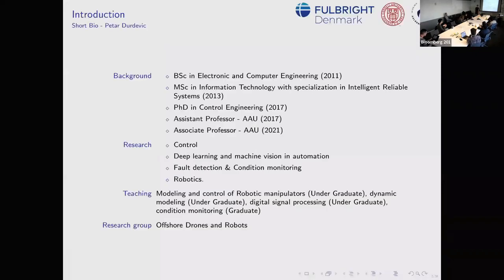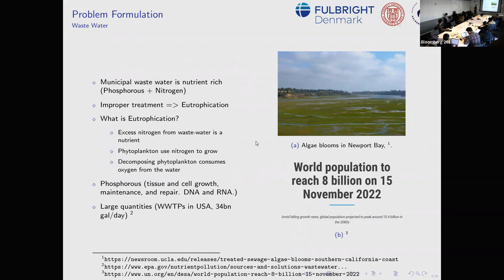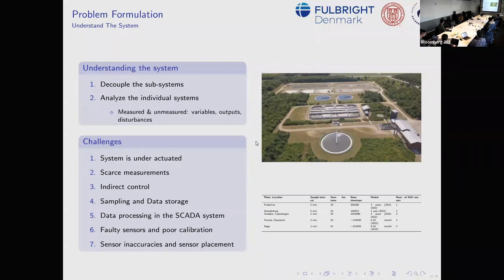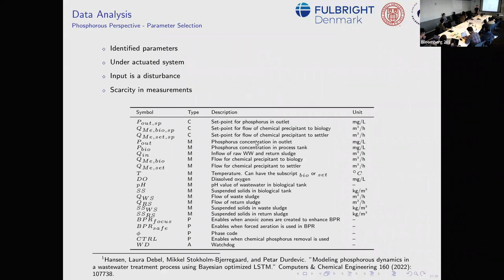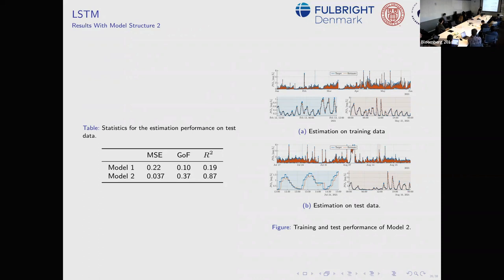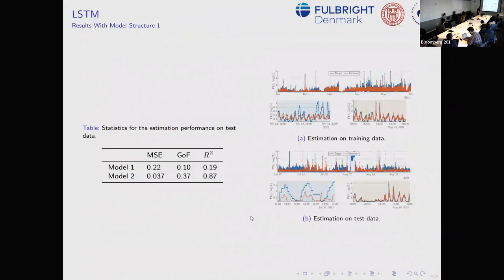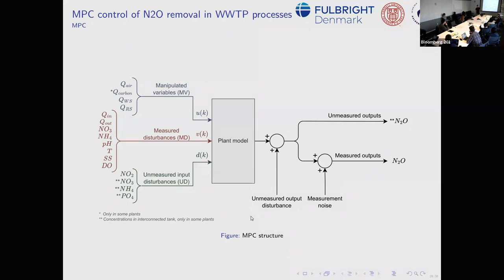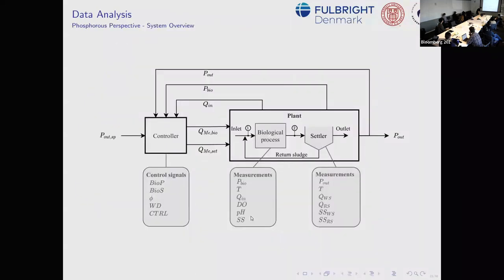Learning Machines Seminar: Petar Durdevic (Aalborg University) / December 2, 2022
TITLE
Waste Deep – Using Deep Learning methods to improve Wastewater Treatment

ABSTRACT
Treatment of wastewater is a global challenge, where improper or no treatment leads to various environmental issues. Wastewater treatment plants generally aim at reducing the carbon content, and the content of nutrients such as nitrogen and phosphorous. When done properly, wastewater treatment not only prevents pollution but can also be used for energy and nutrient recovery. The most common steps in wastewater treatment can be classified as mechanical, chemical, and biological treatment and combinations of these.

The focus of this talk will be on the modelling and controlling of aerobic biological wastewater process which is incredibly complex as it is dependent on the incoming wastewater characteristics, the multitude of microorganisms that are removing the pollutants and the operating factors. Aerobic processes are energy intensive and thus reduction of nutrients and energy use is an optimization problem, which is the focus of our work.

Wastewater treatment occurs in volumetrically large continuous batches where the system exhibits dynamics that are coupled, nonlinear and varying along with varying time delays. This complicates the control problem significantly.

This talk will introduce the problem of modelling and controlling these processes and show some of our approaches in modeling the system using machine learning and in particular deep learning methods.  The goal of our work is to optimize the system, where energy, economy and environment are the constraints in the optimization problem.

BIO
Associate Professor Petar Durdevic leads the Offshore Drones and Robots research group at Aalborg University. His research focus lies in Modelling and Control, Deep Learning, Deep Reinforcement Learning applied in process control and robotic systems. He has been working on water treatment for almost a decade, both off- and on-shore and is currently mainly focusing on onshore WWTPs.

In addition, he works on robot visual servo control and condition monitoring, predominantly on wind turbines. He has set up the Robotics lab at Aalborg University Esbjerg Campus. He is also a board member of the research center Aalborg Robotics at AAU, which promotes research, innovation, education and dissemination within robotics, AAU.

Currently Petar is a Fulbright Fellow at Cornell university, hosted by Professor Silvia Ferrari at the Sibley School of Mechanical and Aerospace Engineering.